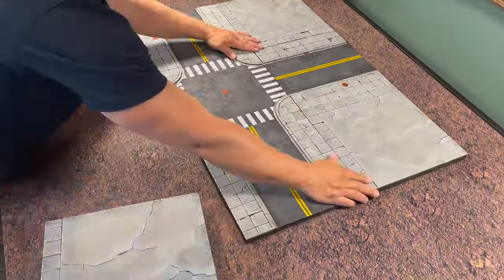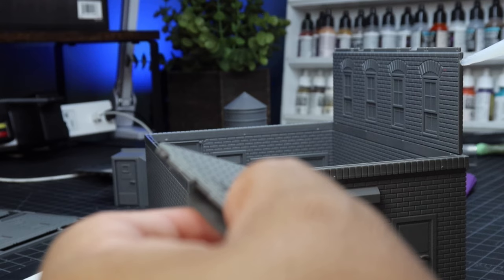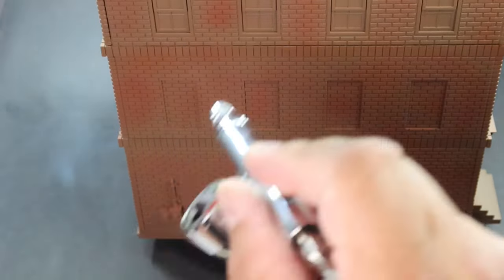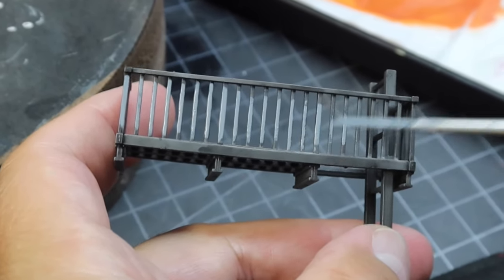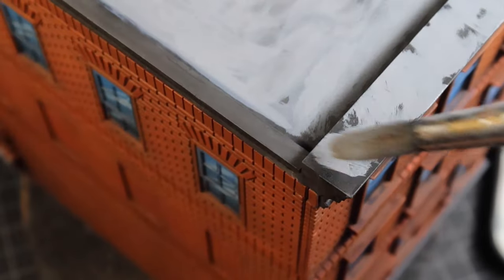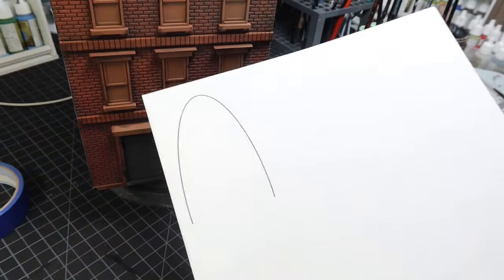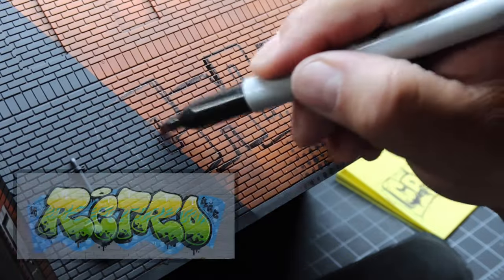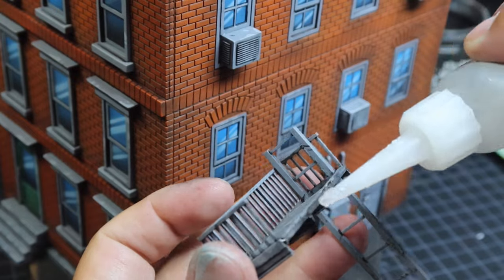Blueline Gaming Marvel Crisis Protocol Terrain: Apartment Build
Hope you like the step by step process of building and painting this model.